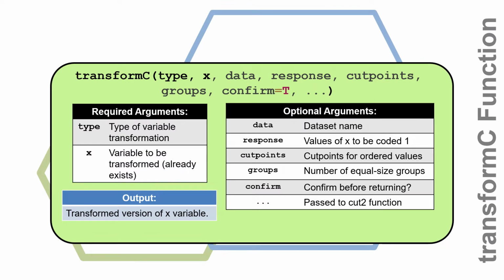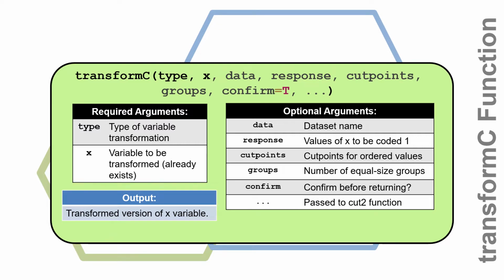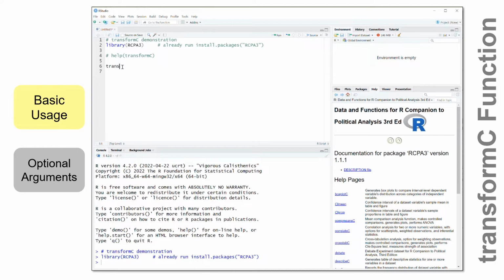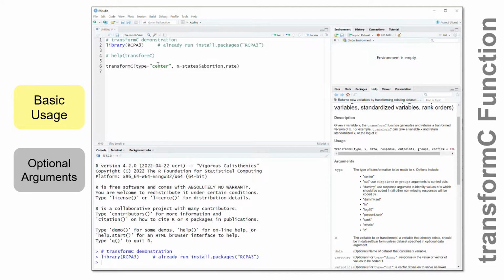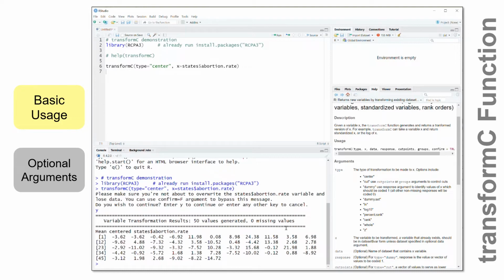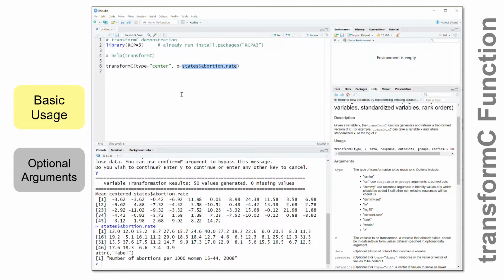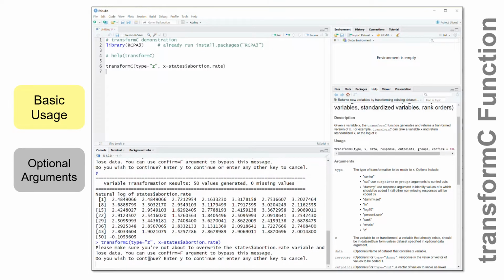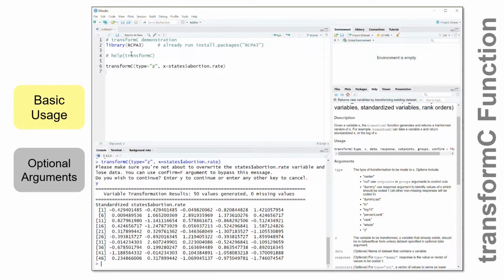Transforming Variables with the transformC Function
*JUMP TO:* 0:01 Overview of Function's Usage Statement | 1:01 Examples of Basic Usage

*DESCRIPTION:* This video explains how to use the transformC function in the RCPA3 package for variable transformation in R. It covers common transformations like centering, natural logarithms, standardization, and percentile ranks. Additionally, it demonstrates how to use optional arguments for more customized transformations. By the end of the video, viewers gain practical skills to modify data for different analytical needs.

*HIGHLIGHTS:*
* Flexible Transformations: Supports transformations like centering, natural log, and standardization to tailor variables for analysis.
* Standardized Values: Explains how to convert variables into unit-independent formats, making them easier to compare across datasets.
* User-Friendly Adjustments: Offers options for customizing transformations, such as cutpoints and groups, to create new classifications or summaries.
* Data Integrity: Emphasizes careful use of the function to prevent overwriting original data while creating transformed outputs.

This video is a practical guide for analysts seeking to refine their datasets using R's transformC function. This video supplements _An R Companion to Political Analysis, 3rd Edition_ by Philip H. Pollock and Barry C. Edwards (CQ Press, An Imprint of Sage Publications, published 2022). ISBN: 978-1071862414.